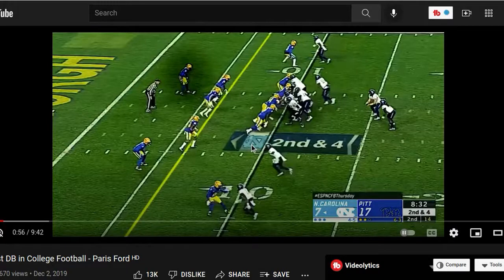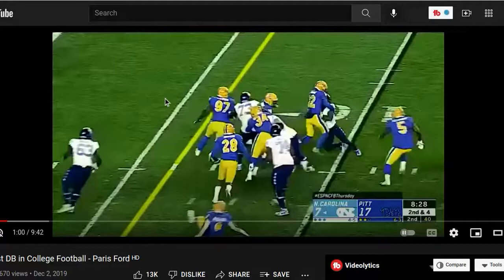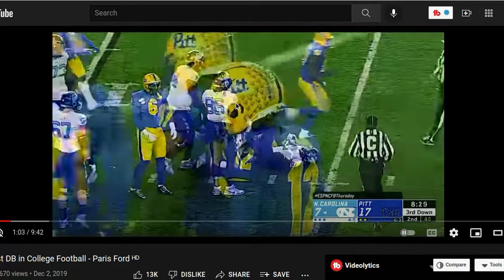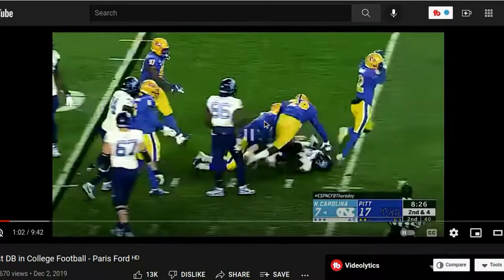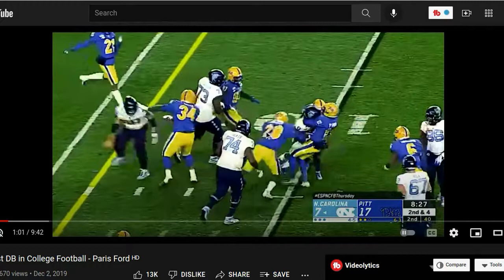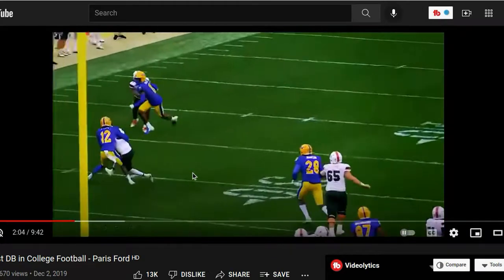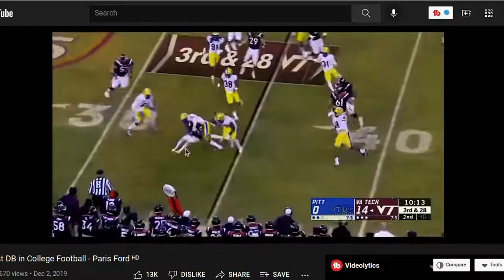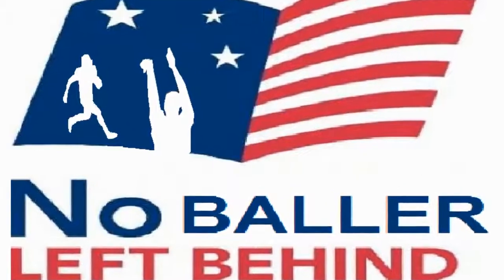3 Secrets to how to tackle someone bigger players | FILM STUDY